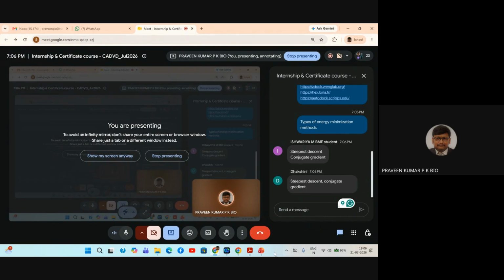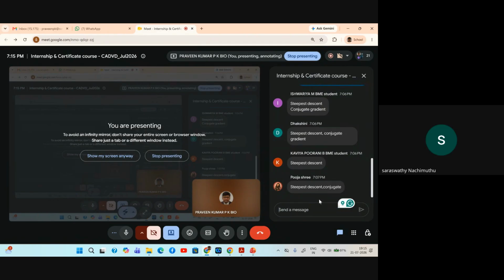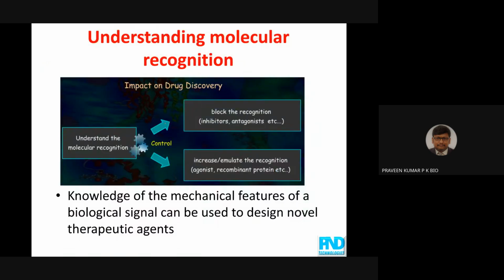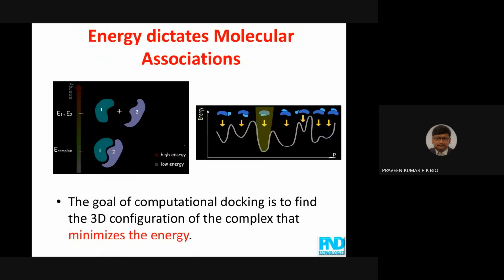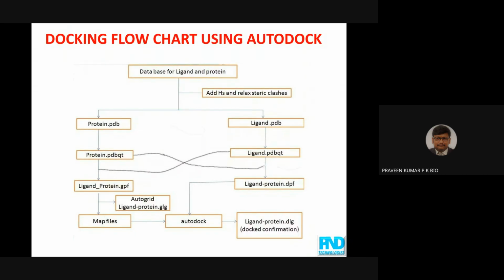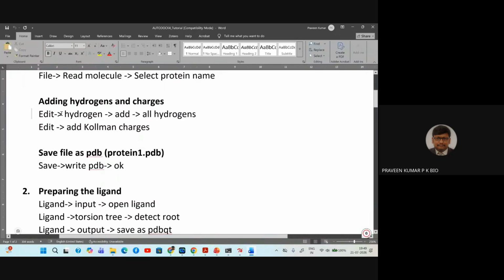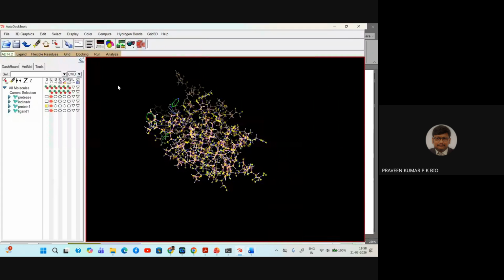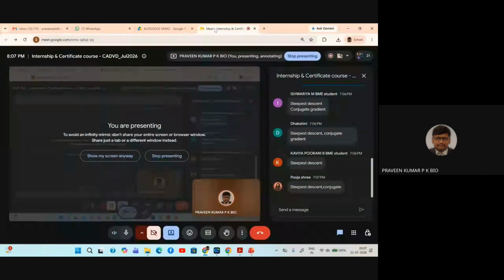Guest Lecture on "Molecular Docking"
Chapter 8: Molecular Docking